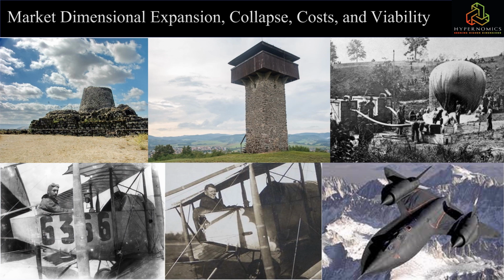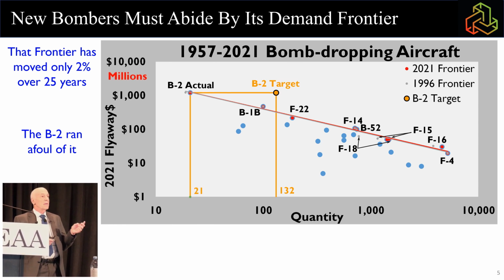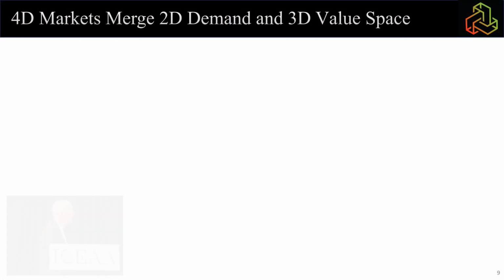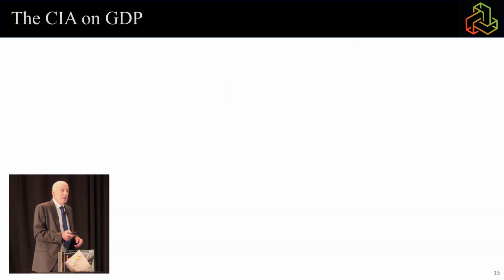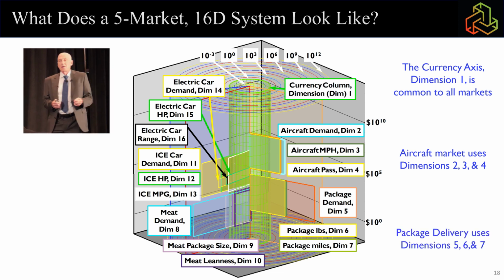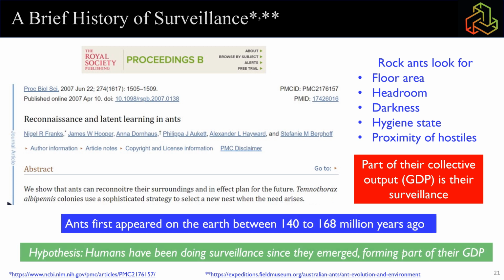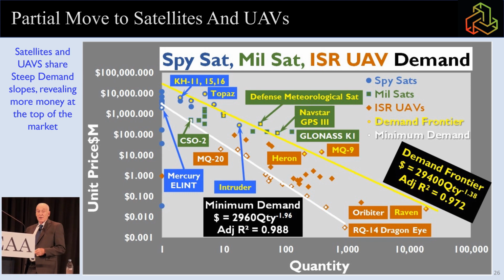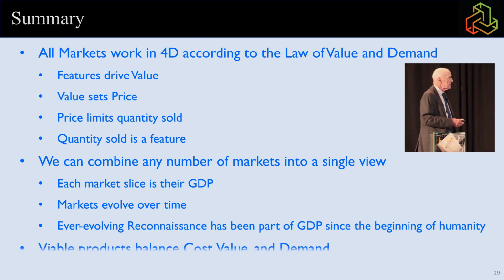HOW MARKETS WORK - ICEAA 2024 - Best Paper Presentation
In this award-winning paper, Doug Howarth details market mechanisms you have never seen before, which are as crucial to their understanding as auto manuals are for cars. From connected markets to seemingly unrelated ones that perform the same function but with very different forms, Mr. Howarth takes us from 2D to 16D and back to 2D, providing deep insight you’ll see nowhere else. Markets have always worked this way. Now, you can finally see them the way they are, not how others imagine them.